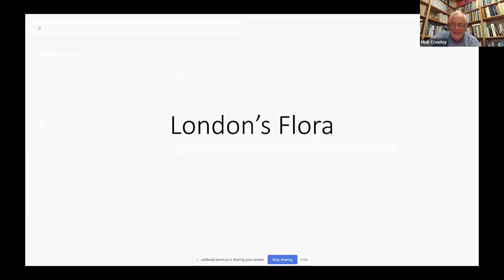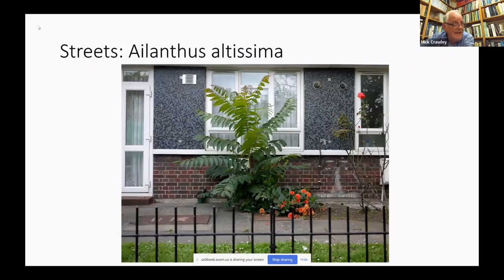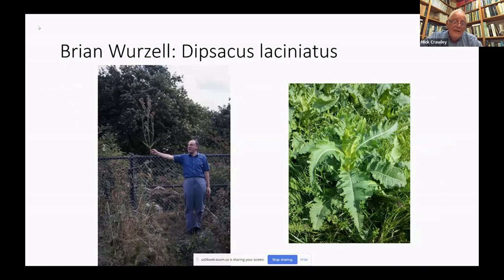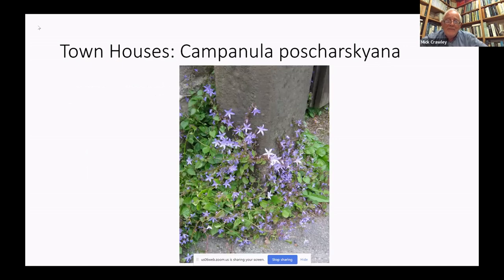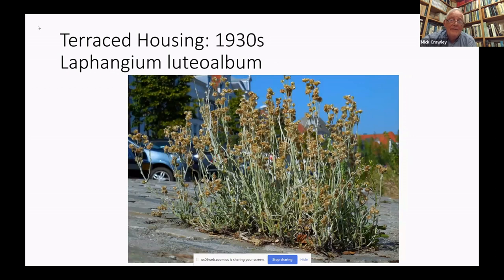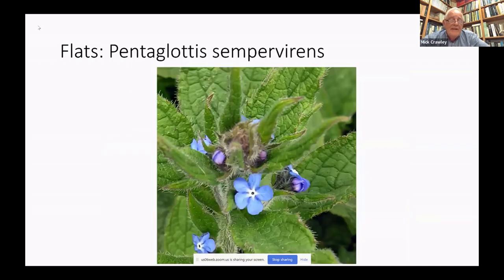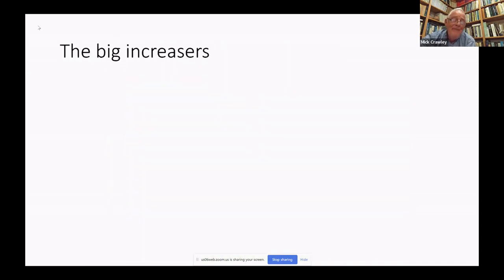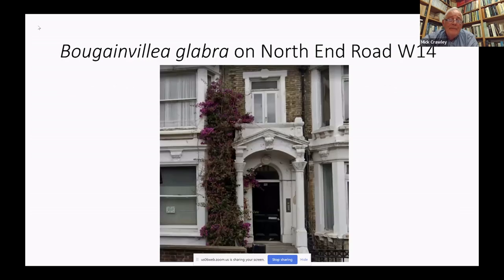London's Flora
Prof Mick Crawley discusses the wild and naturalised plants that can be found in London's urban habitats - a talk given at the Botanical Society of Britain & Ireland AGM in November 2022.